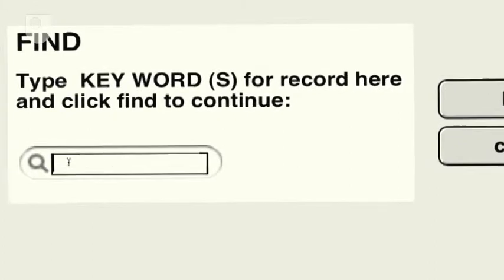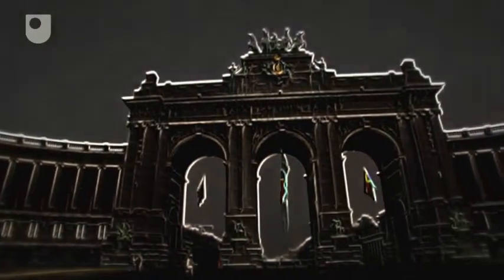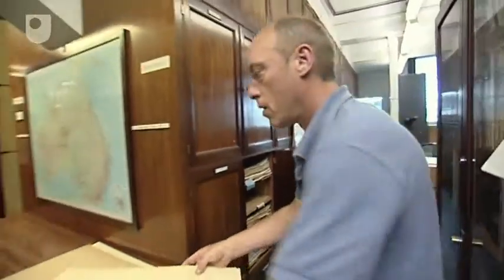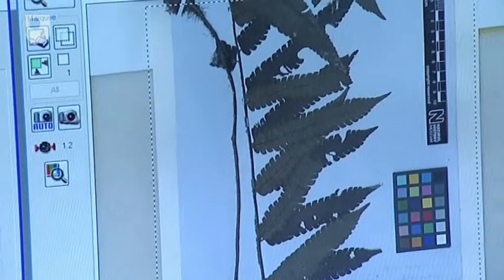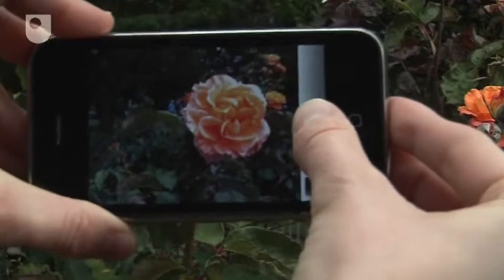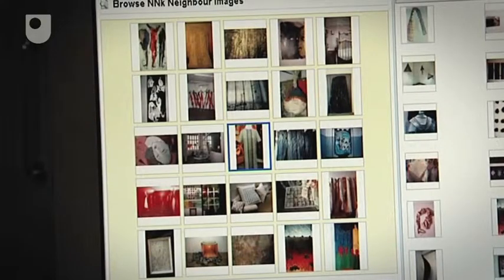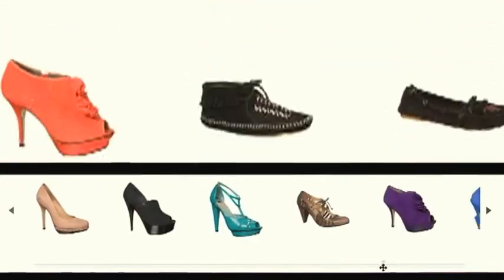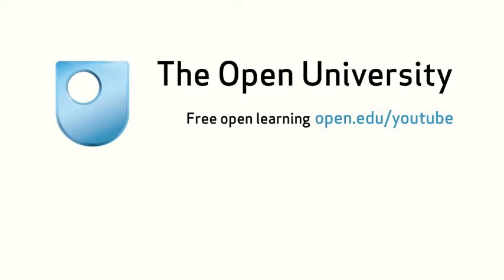Future Technologies: The Pharos Project - Search Engines of the Future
This track demonstrates some of the ways in which the Pharos project is advancing audiovisual search engines, we take a closer look at photo recognition software.